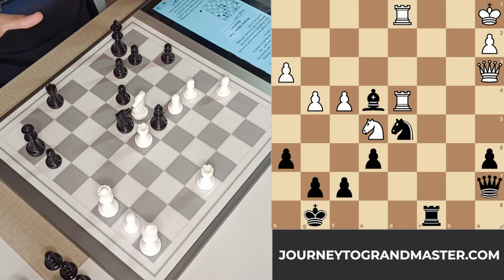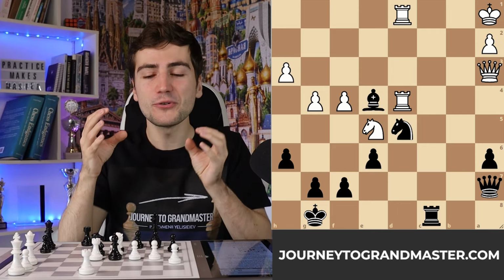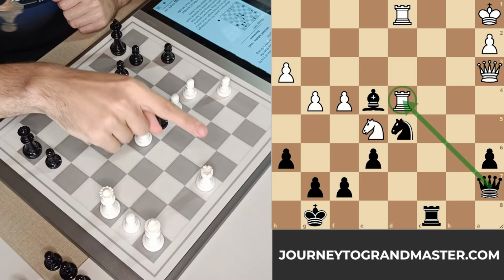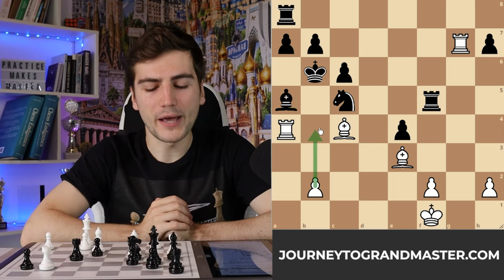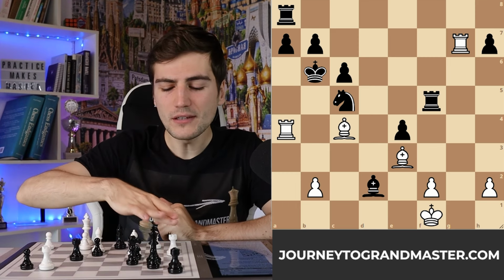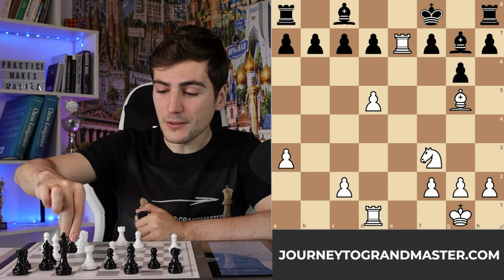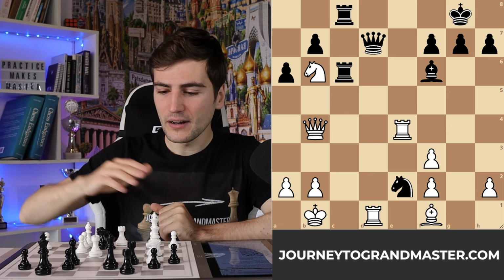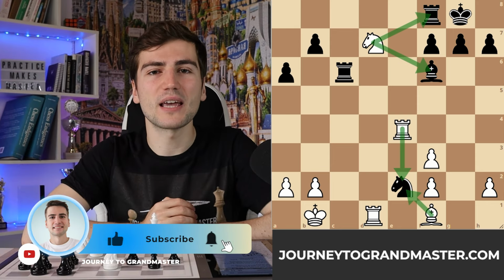Calculation Techniques Every Adult Chess Player Must Know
Build a Complete and Holistic Lifetime Opening Repertoire in 10 days